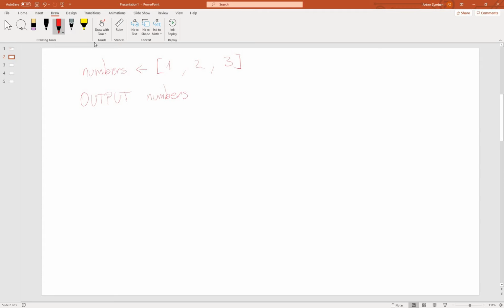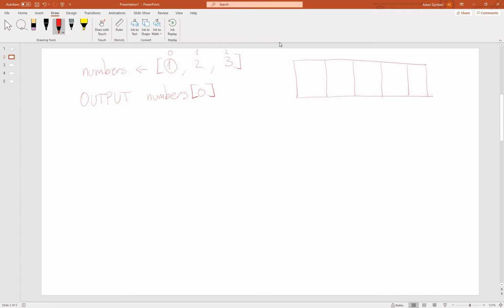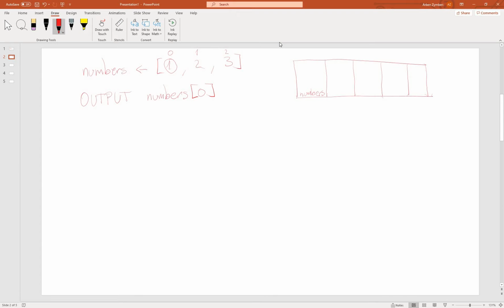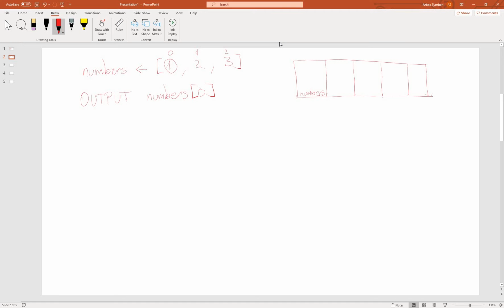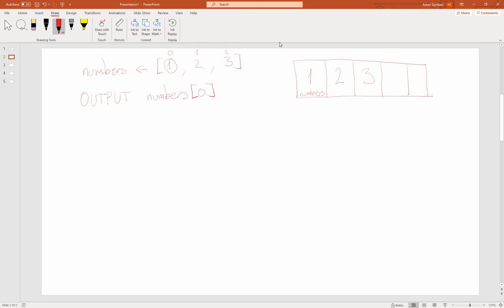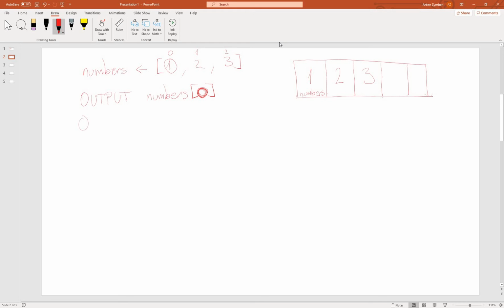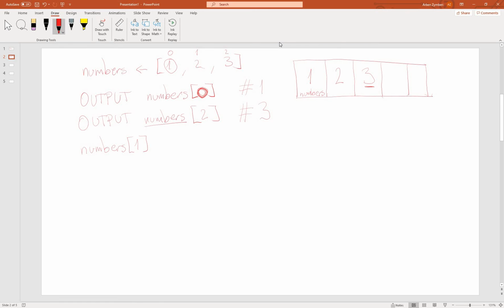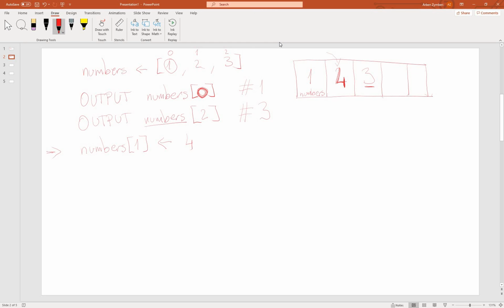Arrays Part 2